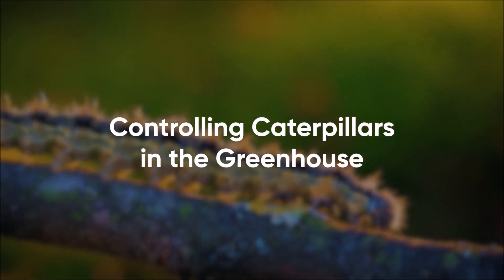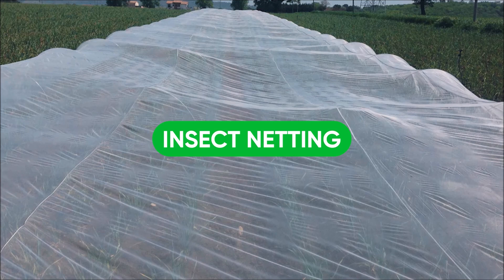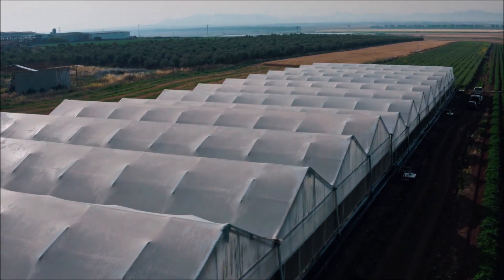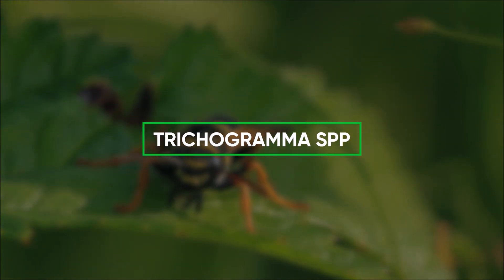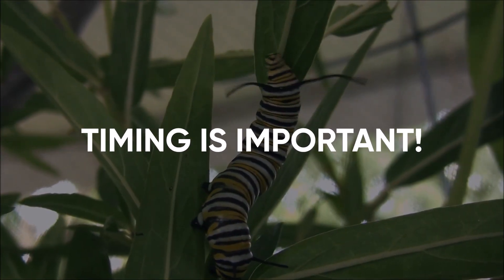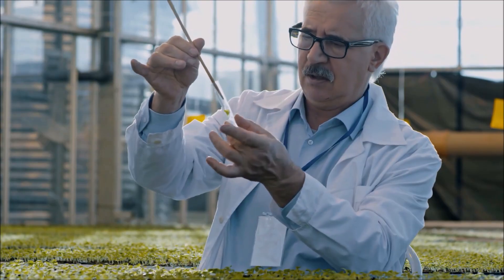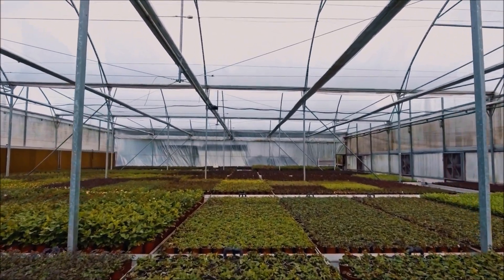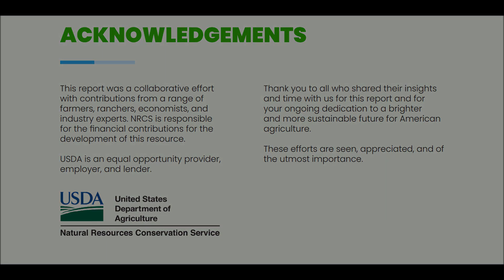Caterpillars - Control & Prevention